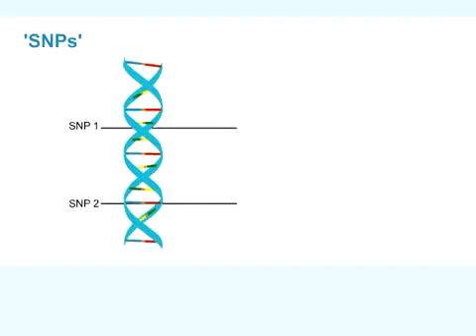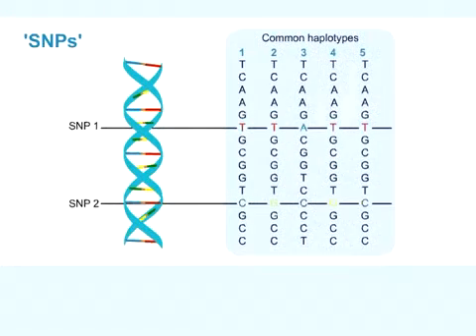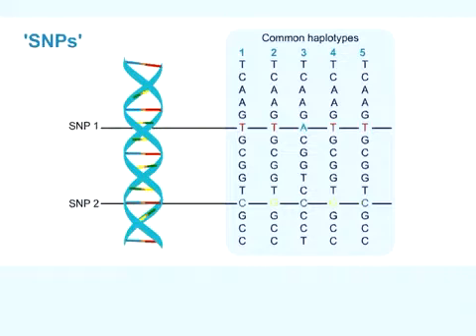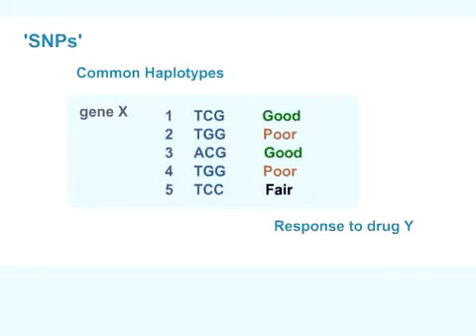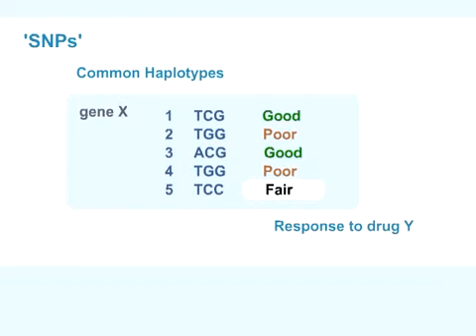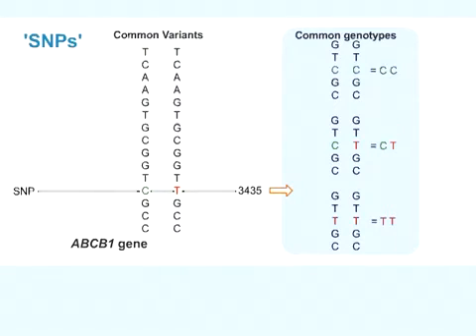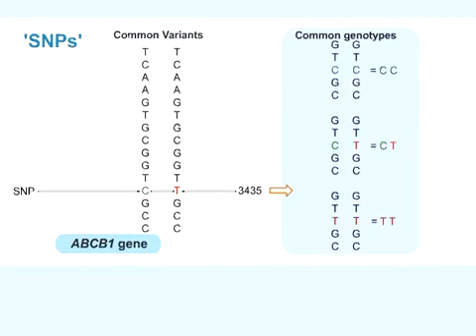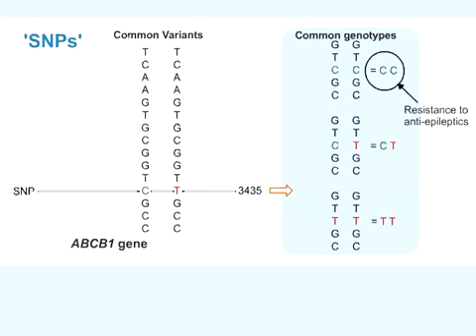Pharmacogenetic Variation and Drug Response Pharmacogenetics (PGx)/ Pharmacogenomics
Improve patient outcomes and reduce adverse drug reactions with Pharmacogenetics (PGx)/Pharmacogenomics